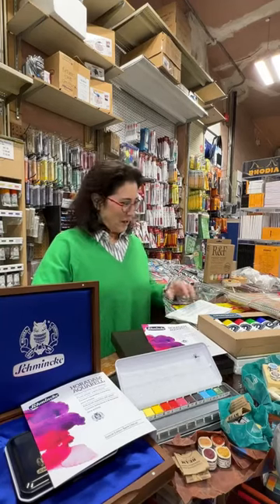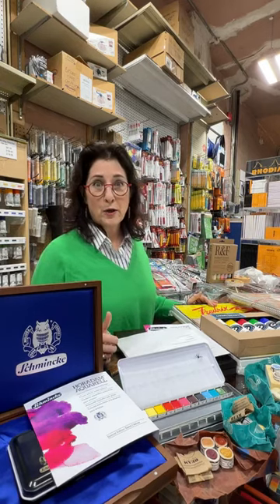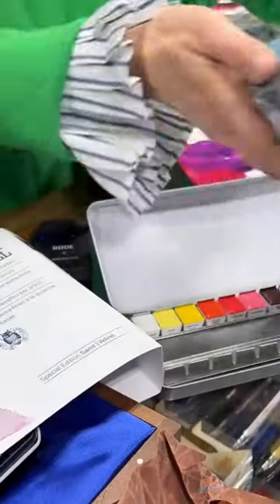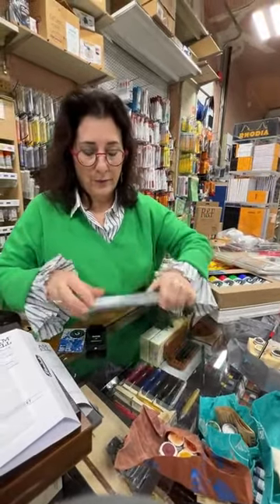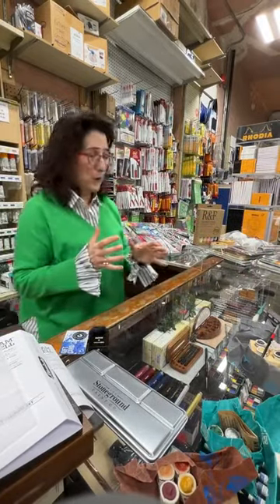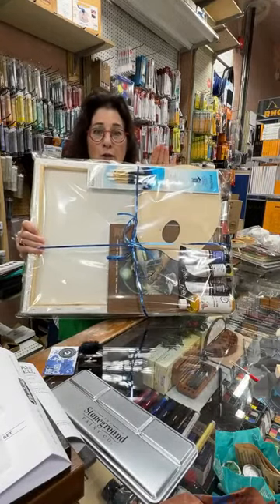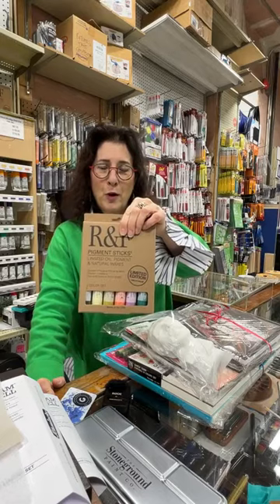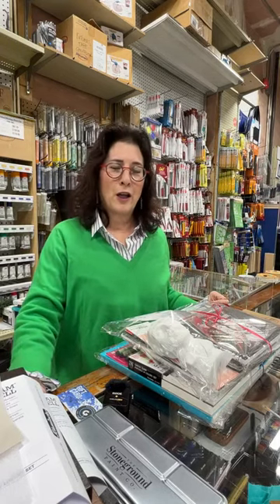Instagram Live | November 15 2022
We're gearing up for this holiday season! Tune in for our Holiday sets (our own plus our favourites) and Jackie G's cheesy jokes